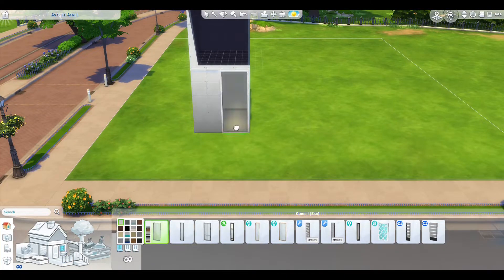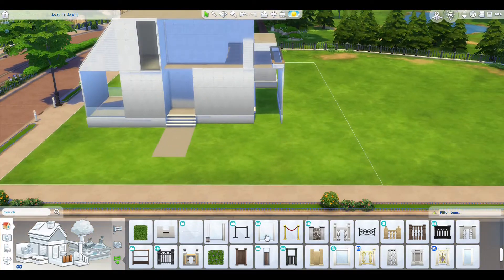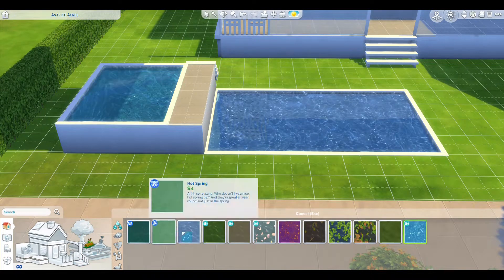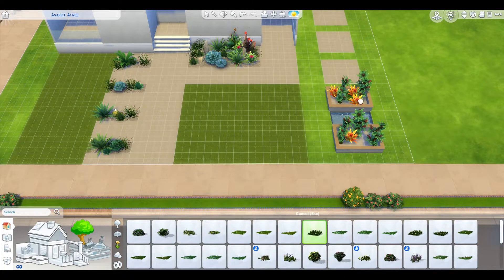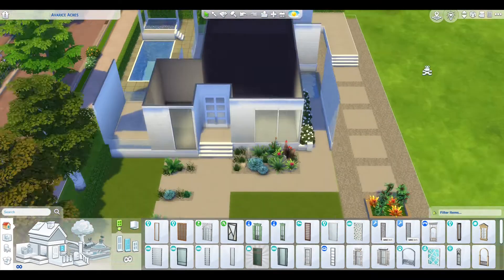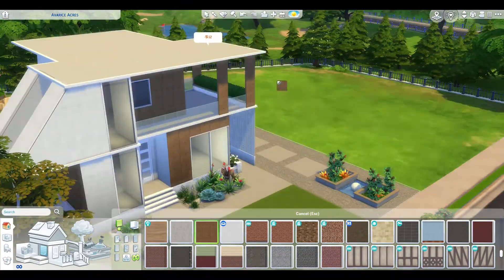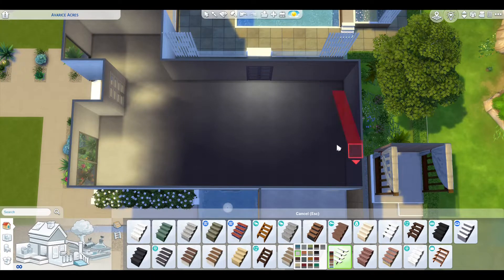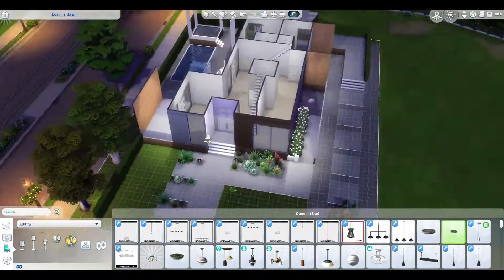Modern Model Home | Sims 4 Speed Build | No CC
Building a shell for people who like to furnish. Available for download!
ID: jjohnsonart